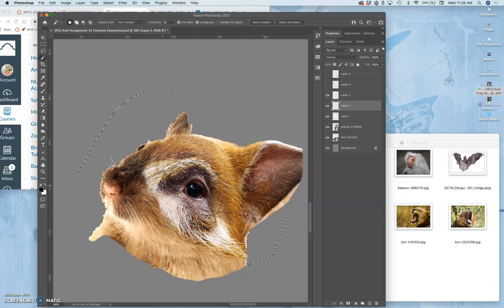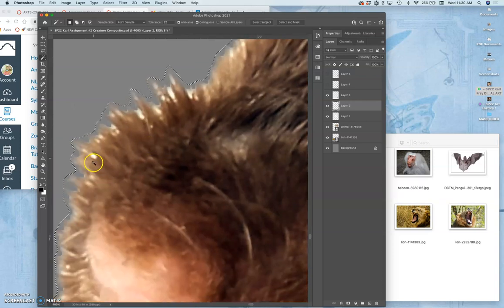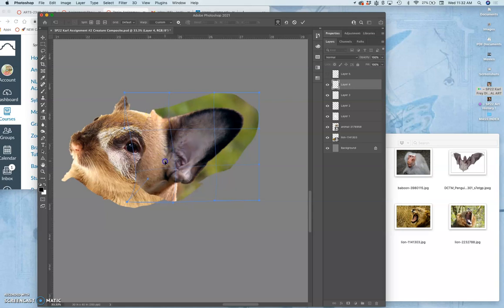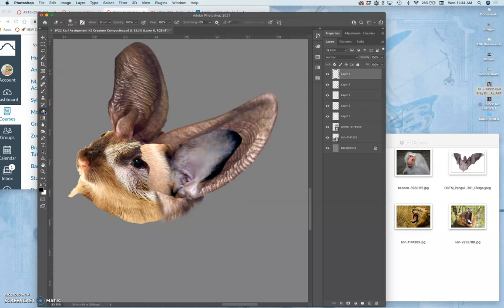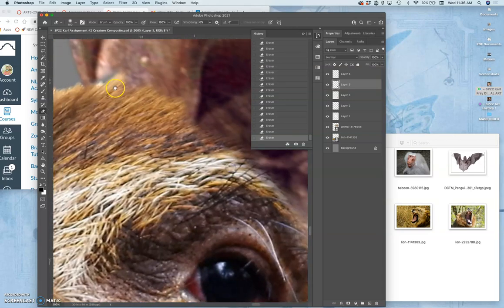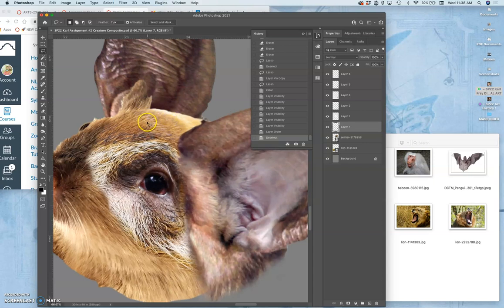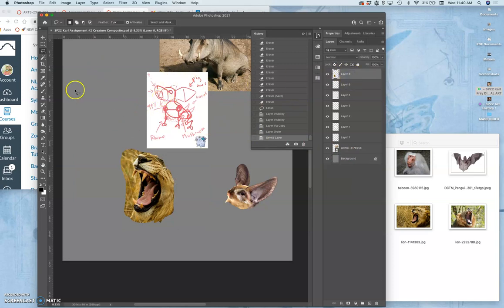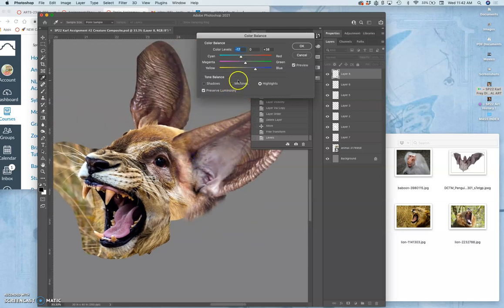5 Layering and Seaming the Internal Edges of the Head